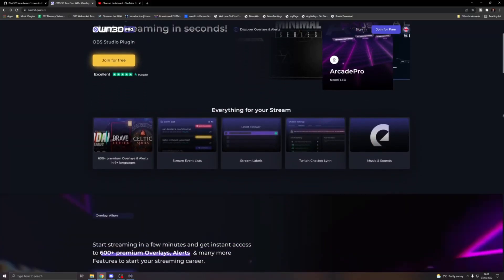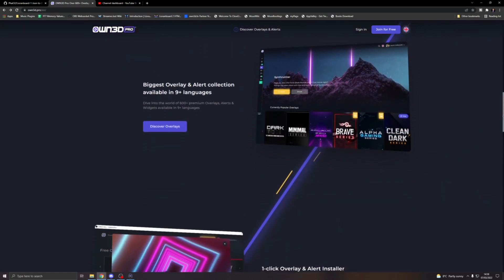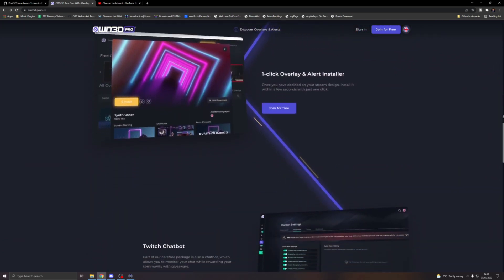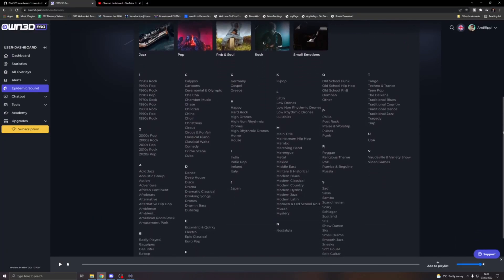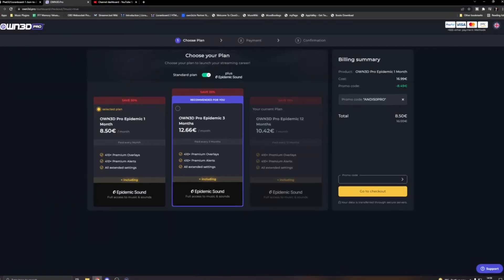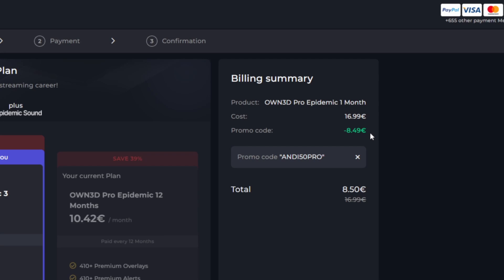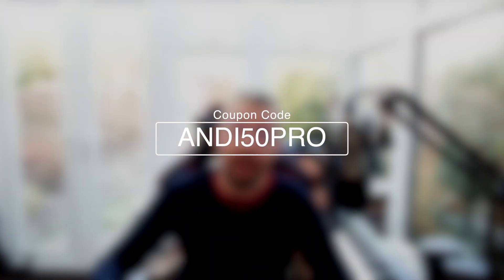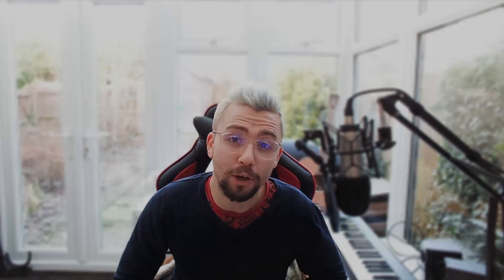Your Stream Deck is getting a major update! | Stream Deck Software 5.3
This major update is a complete rewrite of the OBS Studio plugin and brings nine new and exciting actions to the Elgato Stream Deck.

Upgrade Your Streams!

Tools I Can’t Create Without!

New OBS Studio Actions:
⦁ Record Pause
⦁ Toggle Replay Buffer
⦁ Replay Buffer Save
⦁ Media Source Control
   ⦁ Play/Stop
   ⦁ Play/Pause
   ⦁ Play/Restart
   ⦁ Stop
⦁ Preview to Program
⦁ Toggle Studio Mode
⦁ Toggle Filter
⦁ Take Screenshot
⦁ Change Transition

⏱️ • Chapters • ⏱️
0:00 • Intro
0:39 • Number 5
1:30 • Number 4
2:11 • Number 3
2:52 • Sponsor
3:21 • Number 2
4:03 • Number 1
5:40 • Ending